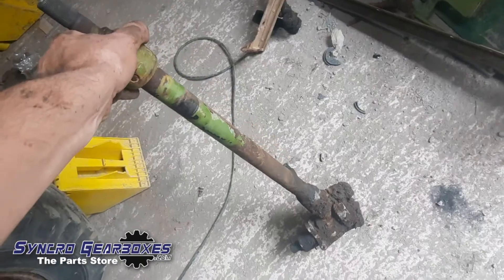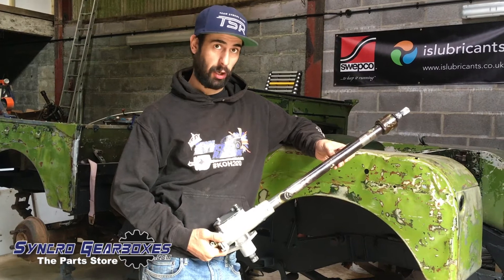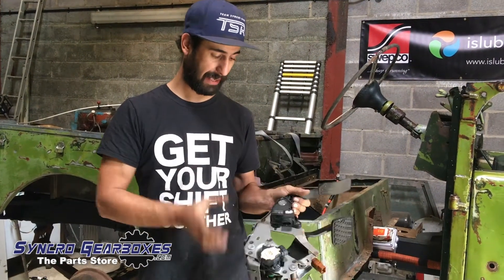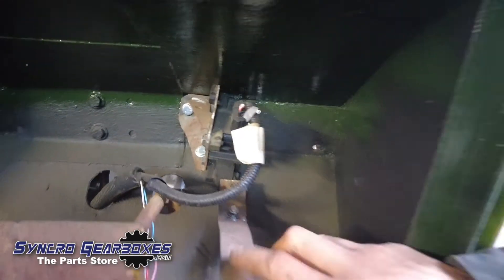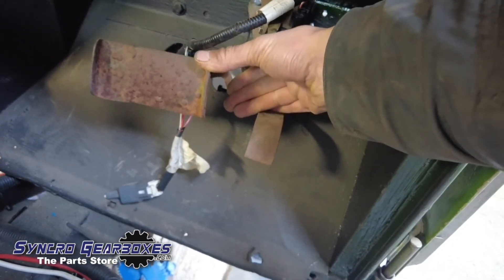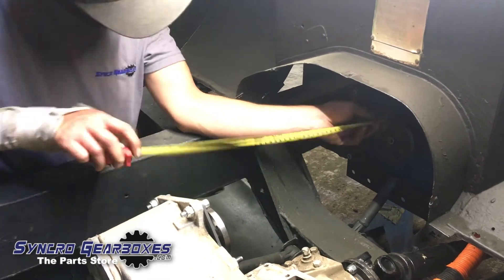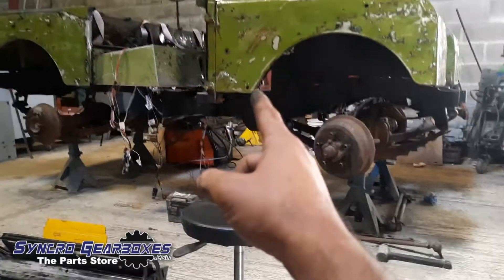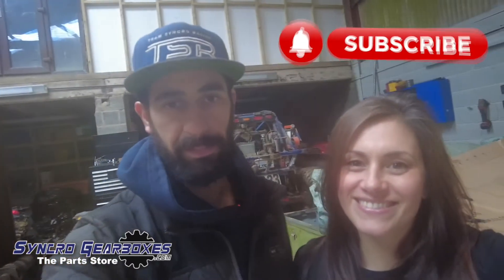12 - Land Rover Series 1 EV - Getting it done ⚡️⚡️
Part 12 of our 1955 Series 1 86" Land Rover Electric Conversion ⚡️⚡️⚡️
We are still working through the "electrickery" - so we've taken the opportunity to bring you up to speed with other works we've done on the little Series, including the custom intermediate prop, reconditioning the steering column and fitting the modified NISSAN LEAF accelerator pedal  👀

📺 Checkout our Project Series EV PLAYLIST to catch up on the progress so far 👍: